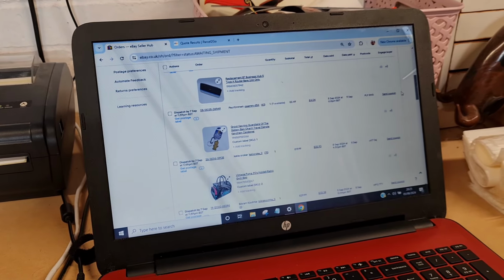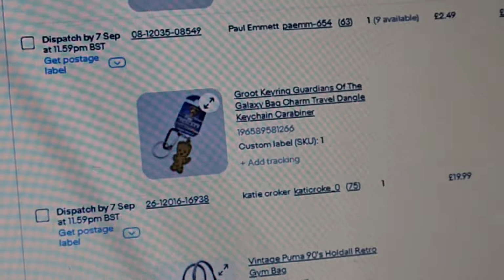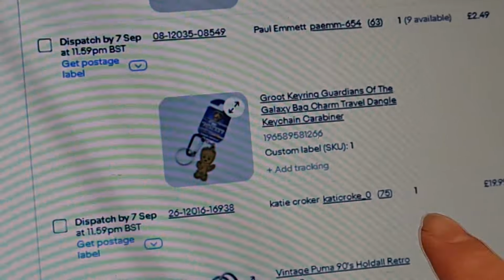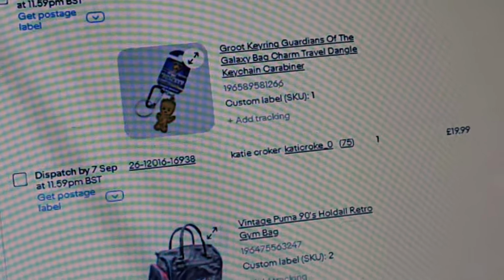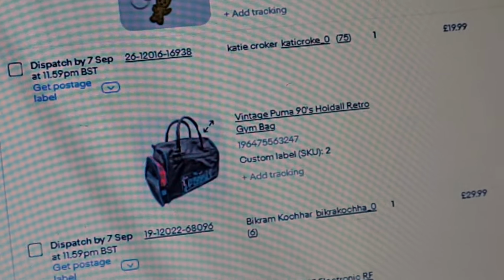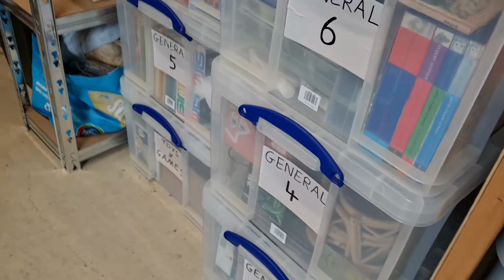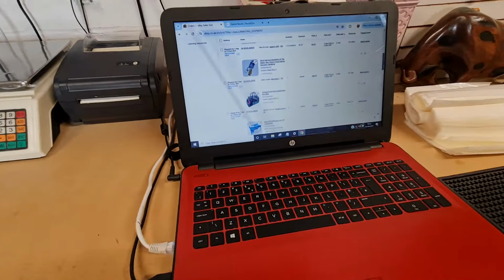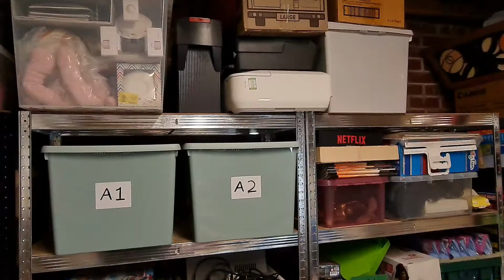What Is a SKU System & How To Use eBay Custom Labels - Organise Your Inventory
Below are some links to my ebay store as well as Referal links to various sites. Use these to sign up and save money/get rewarded!

My ebay store

Whatnot Referal (minimum £10 credit when you make your first purchase)

Join PayPal, spend £5 within 30 days and get £10 for free!